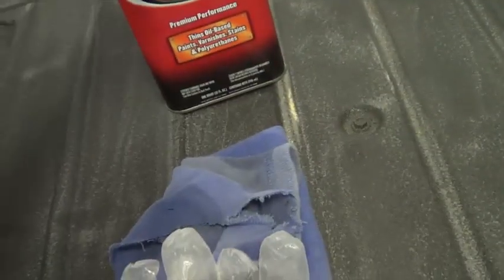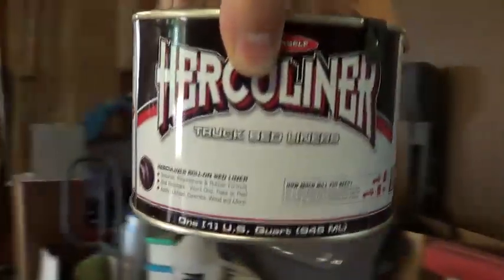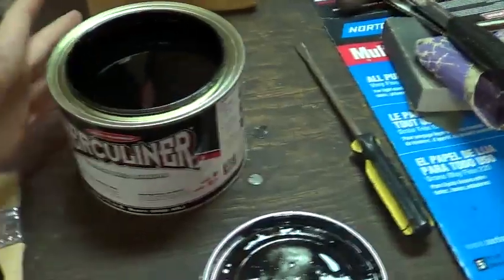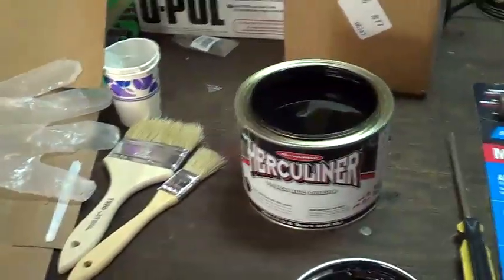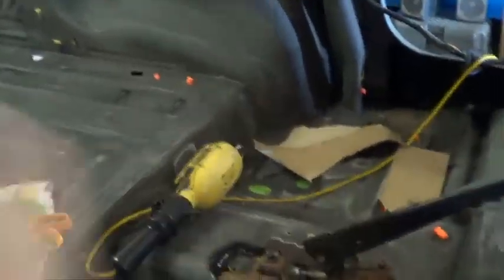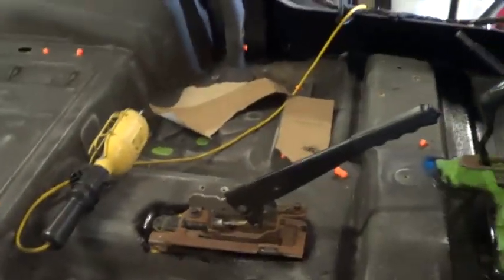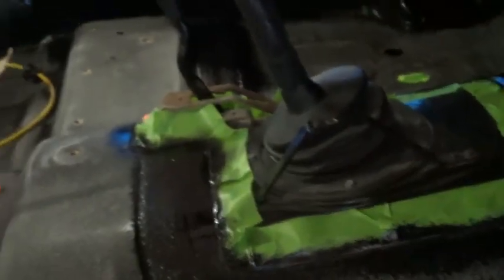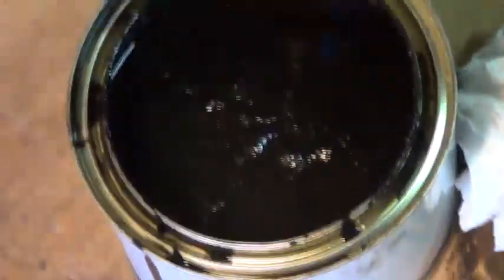Jeep Wrangler Re-Bedlining Project [Part 3]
The Re-bedling Project

The Re-bedling of the Jeep Wrangler TJ's inner tub. A year ago I Rapture bedlined my tub but due to a few problems I did not get as much covered as I wanted. So this summer I got another kit of spray on Rapture liner and a quart of brush on Hercule liner for the Re-bedling project this year.